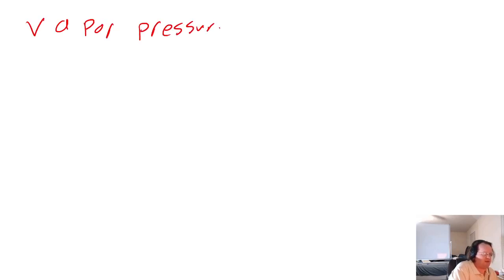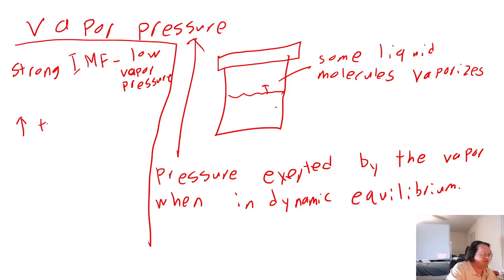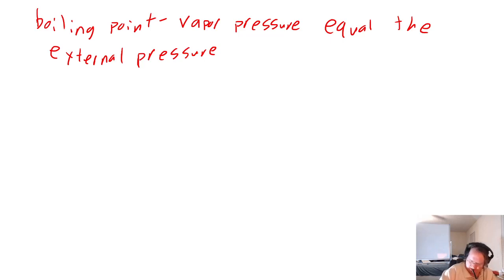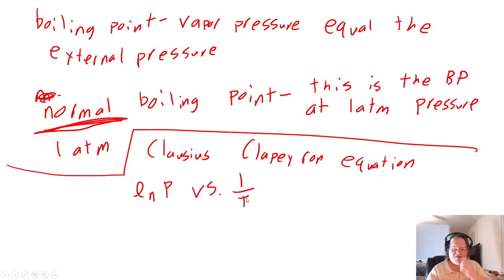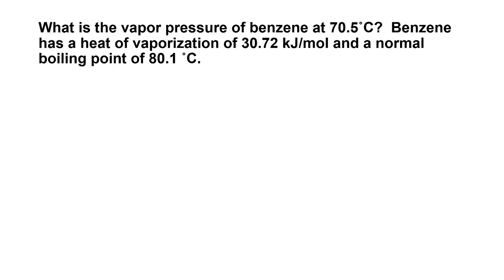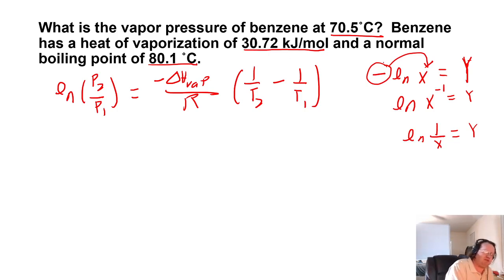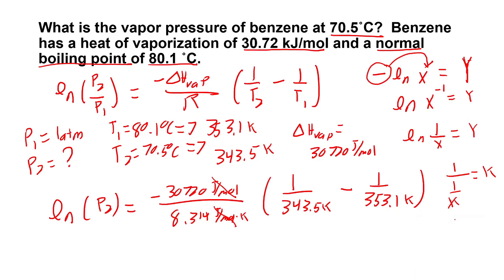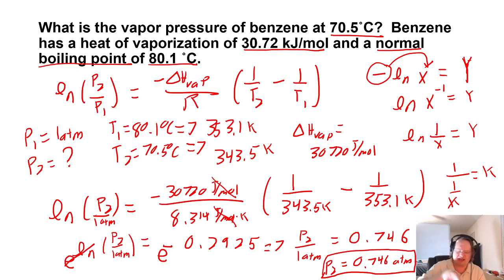Intermolecular forces part 5 vapor pressure and Clausius Clapeyron (general chemistry)